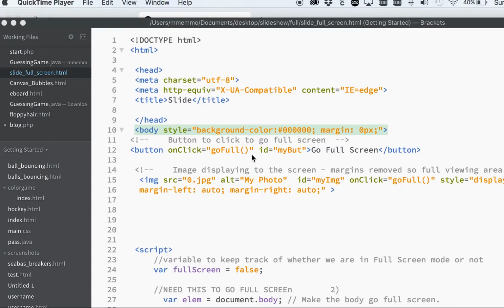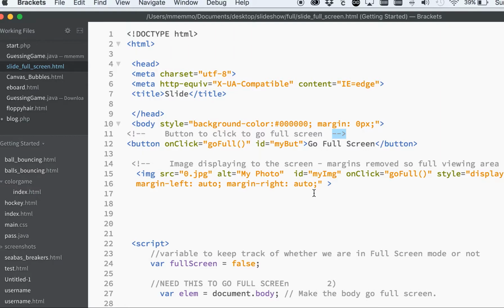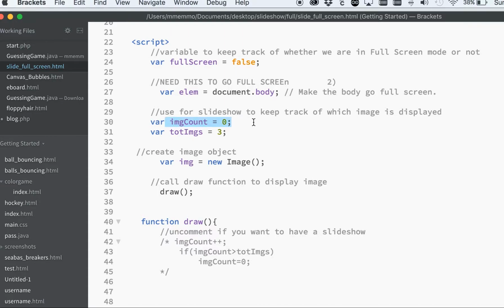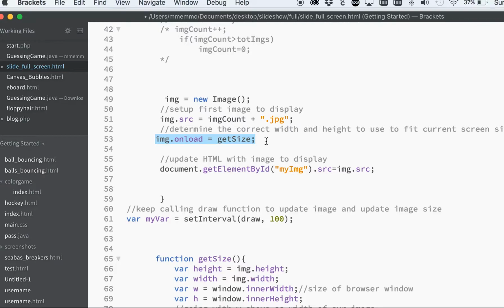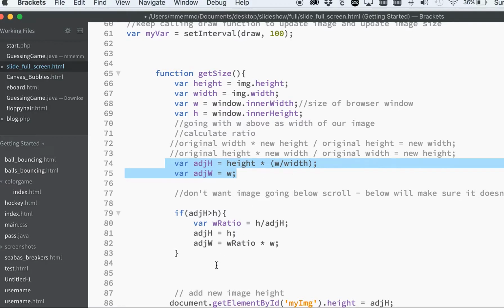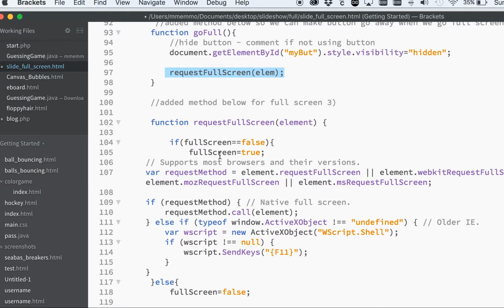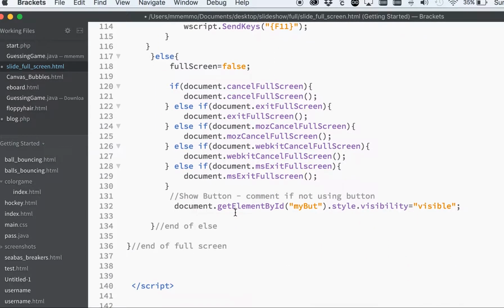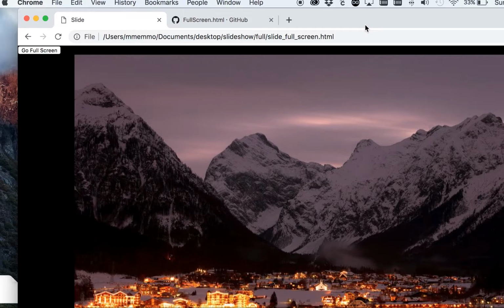Javascript Toggle FullScreen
In this video I show you how to use the Javascript API to easily implement a Full Screen toggle feature. You can go into fullscreen by using a button or clicking on an image. easy and simple to implement.
Bonus features in this code: great slideshow and awesome resizing feature that resizes your image to match screen dimension when you go fullscreen. Best fullscreen code!